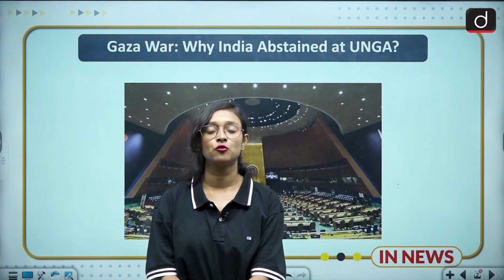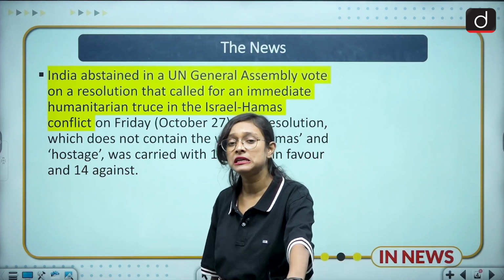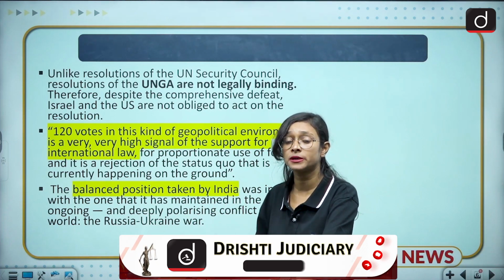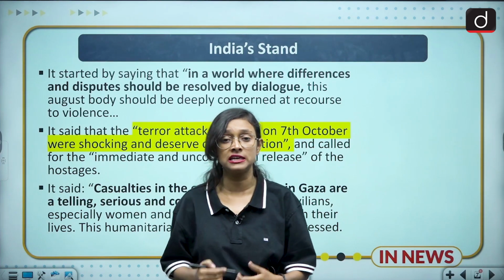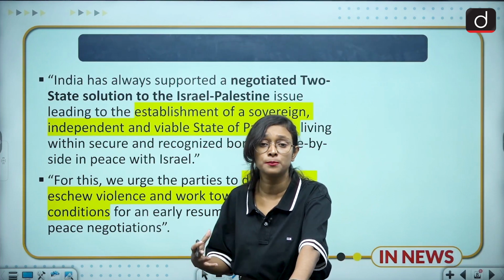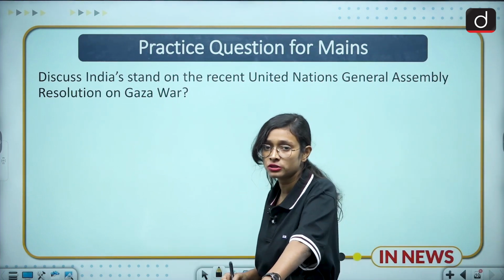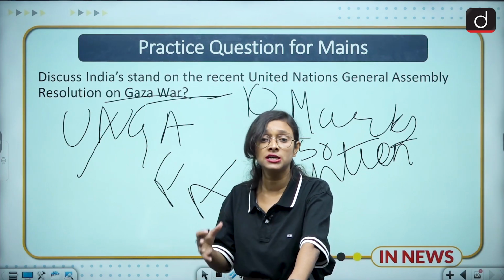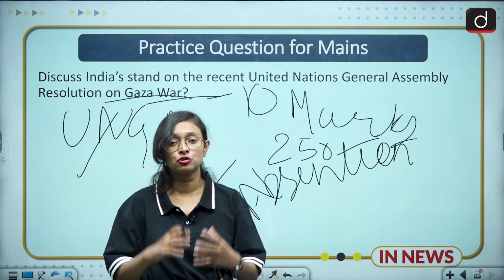Gaza War: Why India Abstained at UNGA? । In News । Drishti IAS English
India abstained in a UN General Assembly vote on a resolution that called for an immediate humanitarian truce in the Israel-Hamas conflict on Friday (October 27). The resolution, which does not contain the words ‘Hamas’ and ‘hostage’, was carried with 120 votes in favour and 14 against.